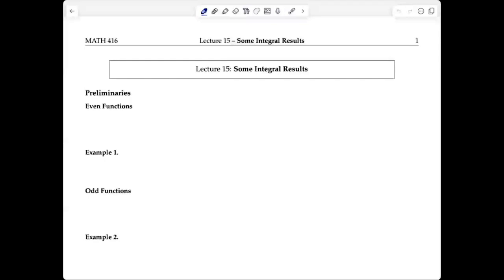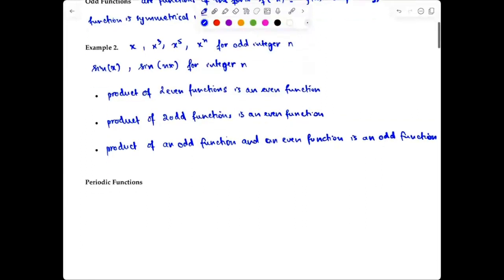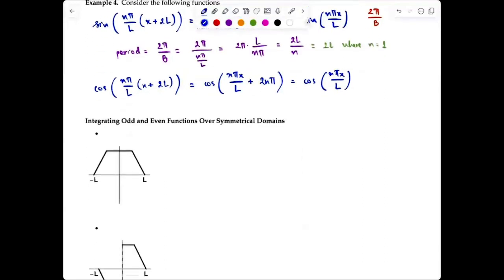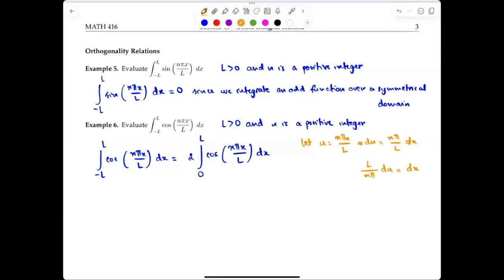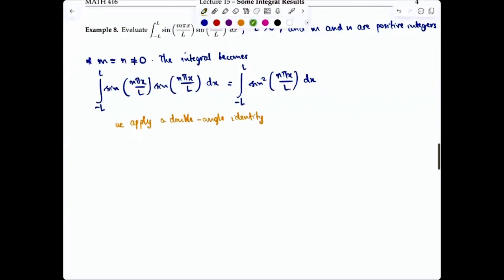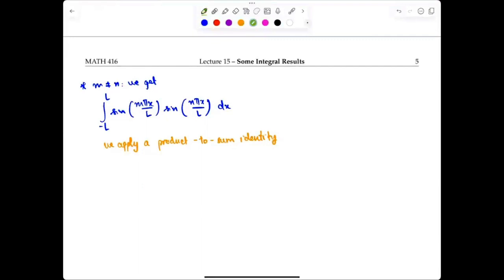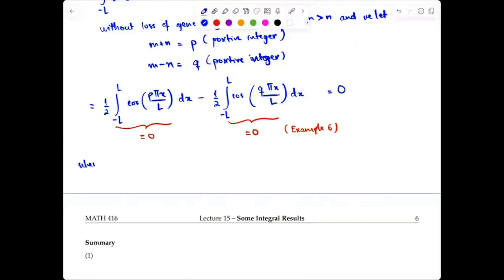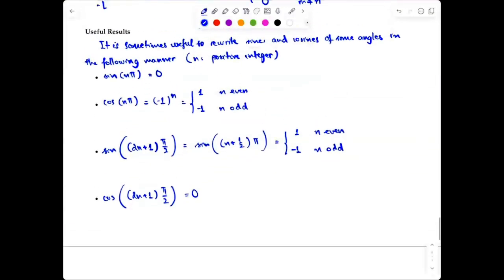L15: Some Integral Results (Fourier Series)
Here, we explore some integral results that are essential to the analysis of Fourier series expansion